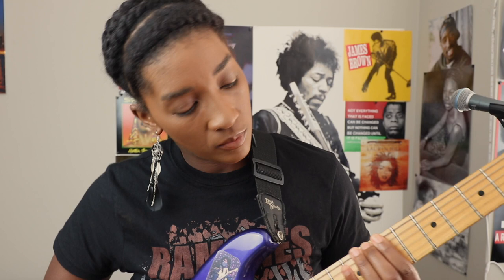Learning New Songs | Little Richard & Tina Turner | Daily Vlog #54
-For physical copies of my music order from my